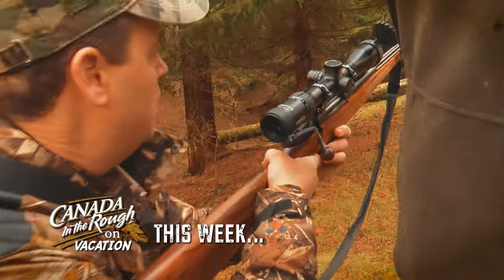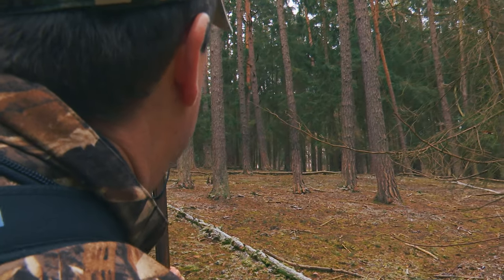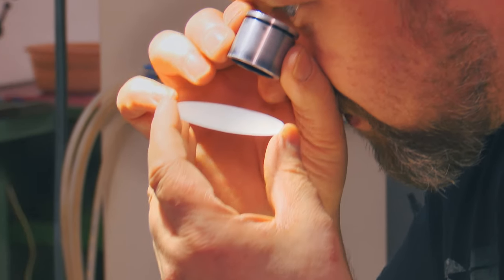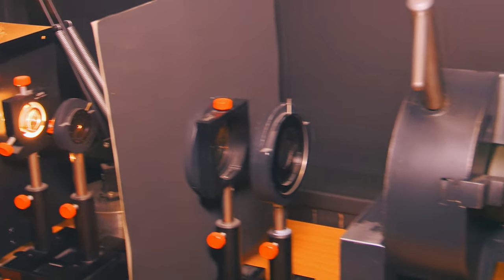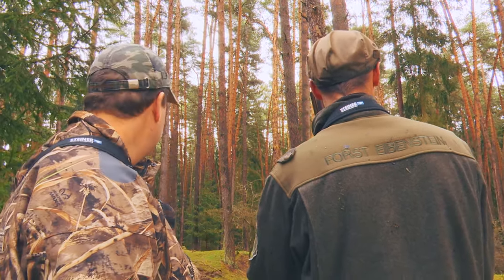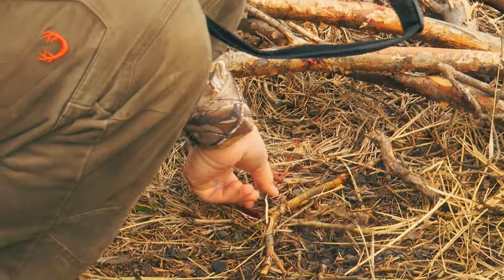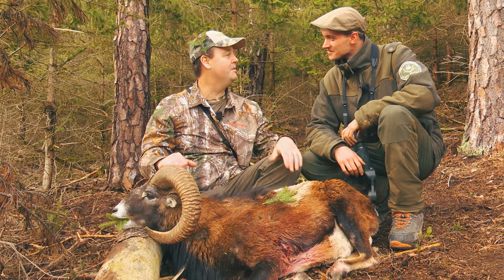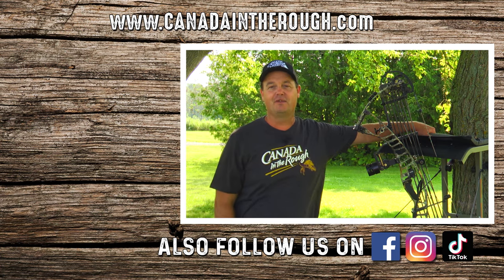Free Range Mouflon Sheep Hunt in the Czech Republic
This Week...Keith Beasley is on vacation overseas as he hunts for mouflon sheep in the Czech Republic. He’ll be hunting with good friend, Spyros Chrysochou, as they hunt with ‘Forst Eibenstein’ and take part in a traditional European hunt for mouflon sheep. They will also get the chance to tour the ‘Steiner Optics’ factory in Germany and learn how these amazing optics are made.